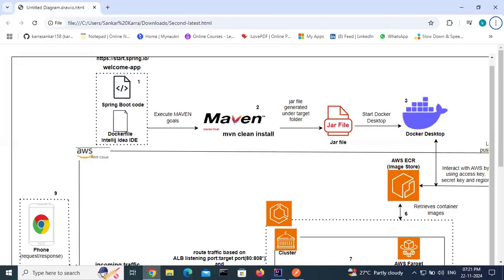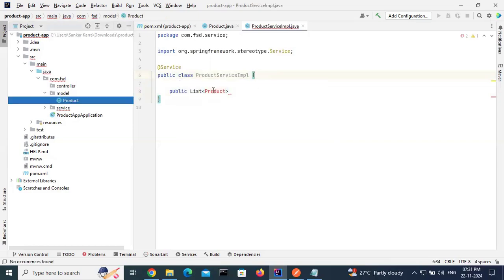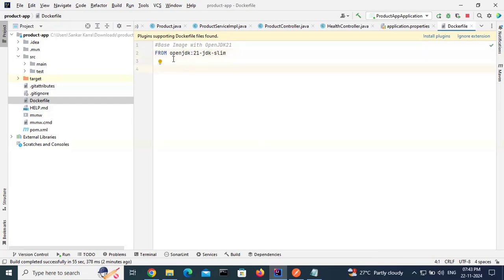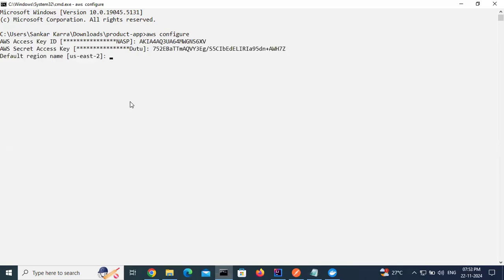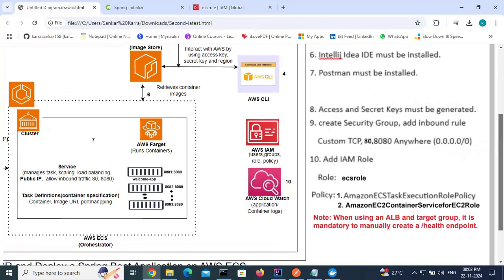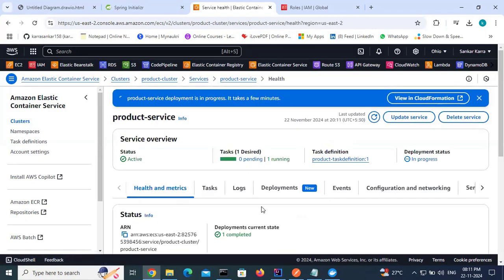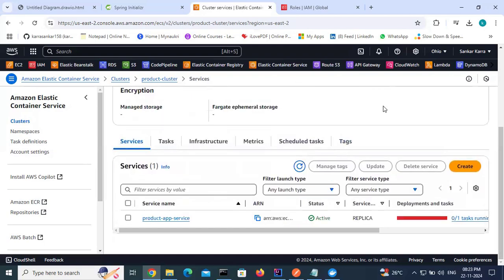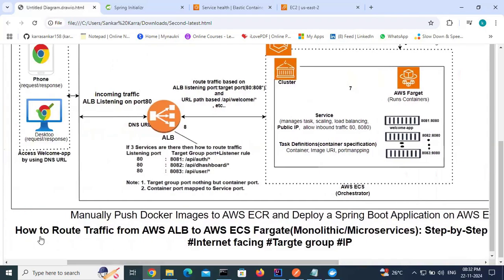Deploy Spring Boot on AWS ECS: Push Docker Images to ECR & Route Traffic via ALB to Fargate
Deploy Spring Boot on AWS ECS: Push Docker Images to ECR & Route Traffic via ALB to Fargate Internet Facing, IP, Address, Service, Task Definition, Cluster